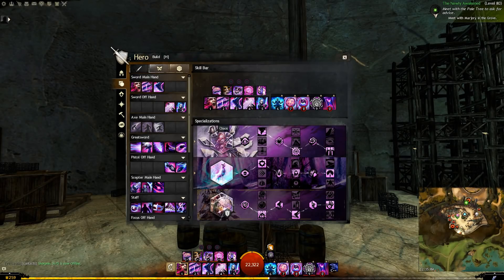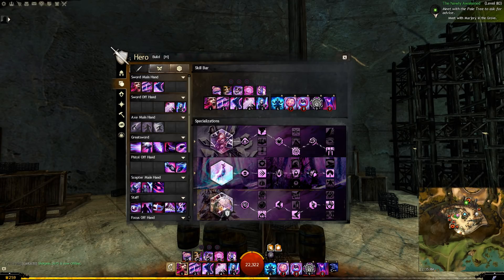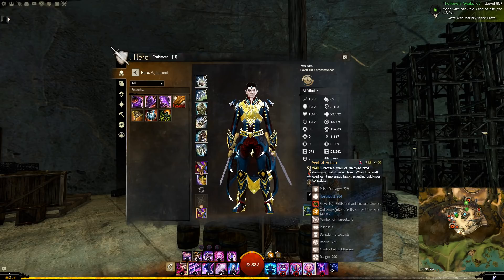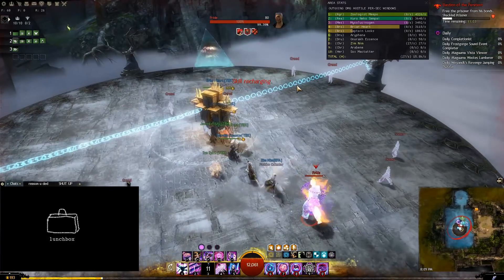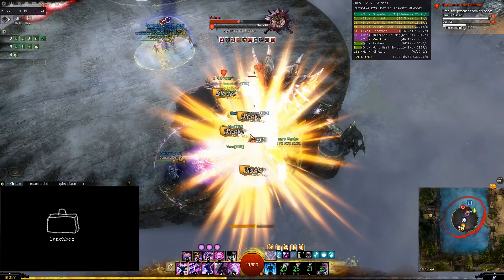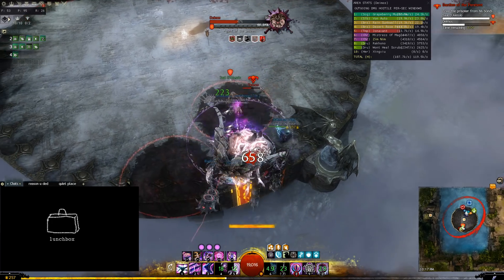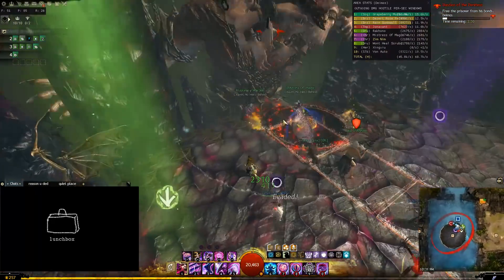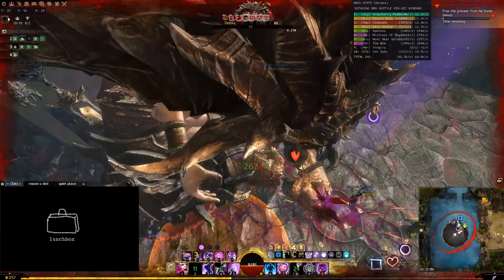Chronotank Beginners Guide | Deimos Edge Strategy | Explain Like I'm Skritt: Raids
A tutorial for playing Chronotank at the last boss of Wing : Deimos.

the build section of this video is up to date with the Feb 6 balance patch

BUILD: 0:31
PRE BOSS PHASE (CHAINS): 2:16
PRE OIL PHASE: 2:36
OIL PHASE: 3:44
10% PHASE: 4:47
FRUSTRATIONS: 5:23